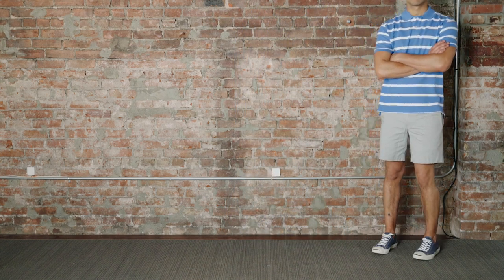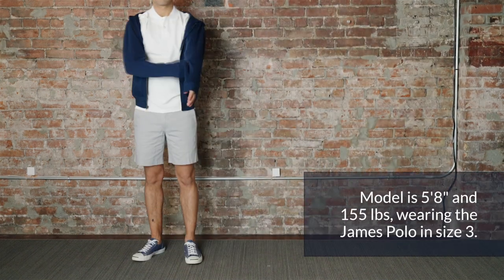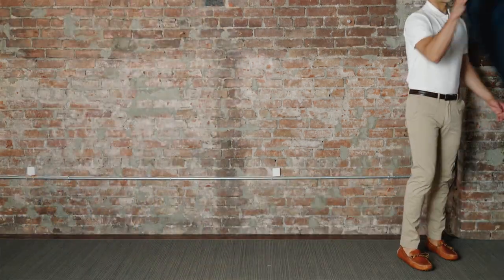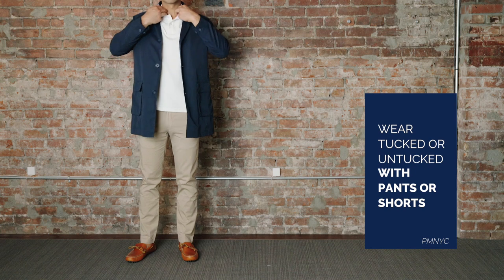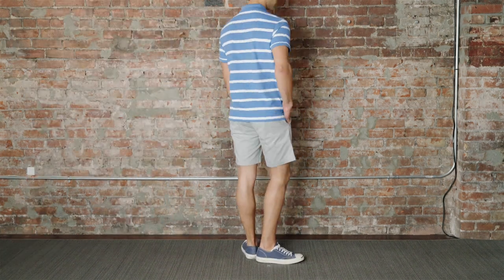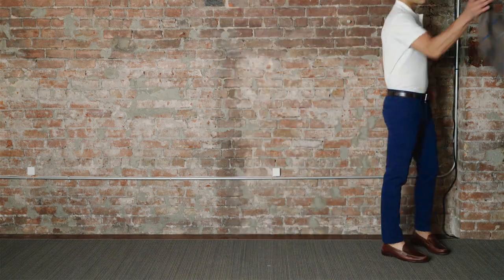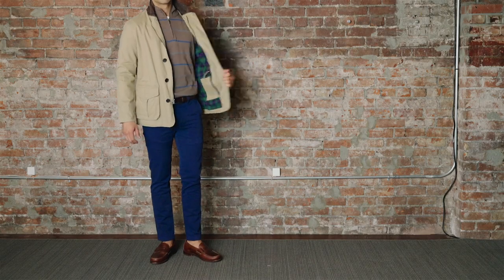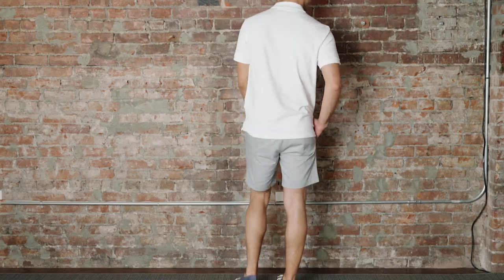Peter Manning NYC Polos | Shorter Length Polo Shirts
Peter Manning NYC polo shirts are made from 100% cotton and washed for a soft, broken-in feel. Available in a variety of colors and styles, you can wear our polos tucked in or untucked, with pants or shorts.

These polos look great on their own or layered under your favorite sweaters and jackets. Made in the perfect length and with proper details for the Peter Manning man, these might just be the best polos you’ll ever wear.